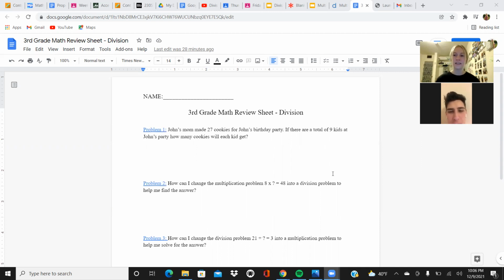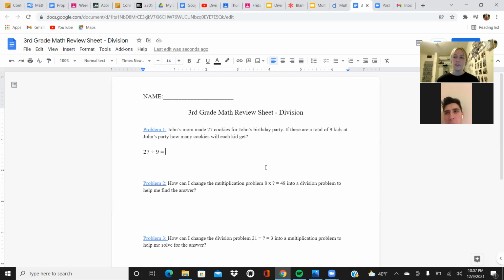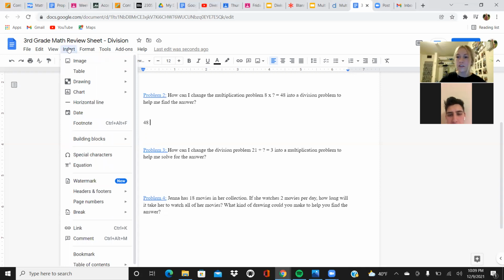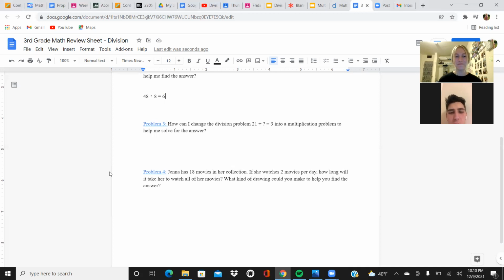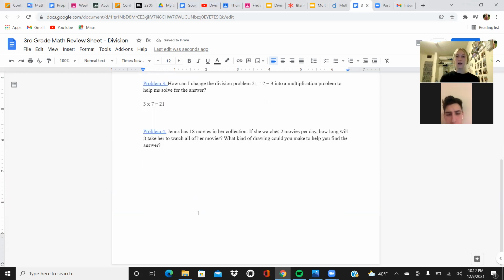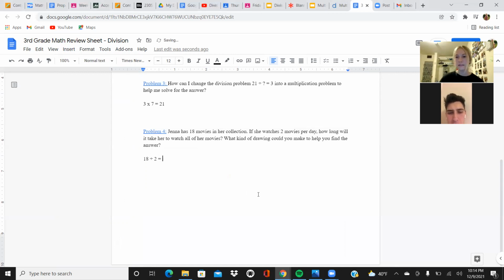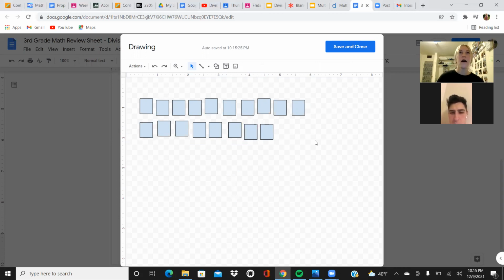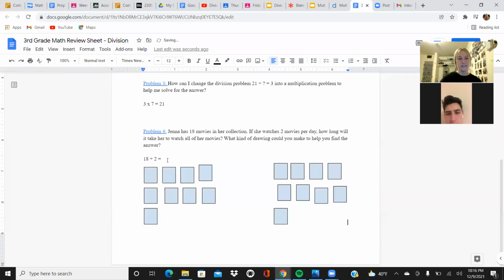Multiplication & Division Review